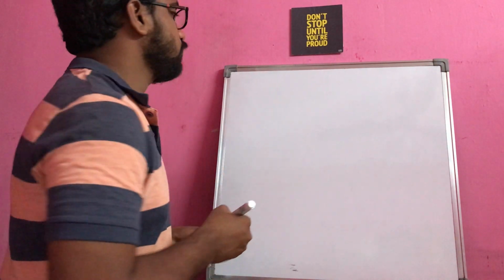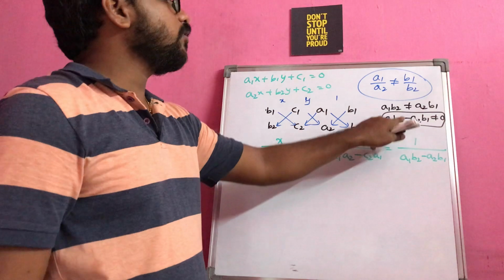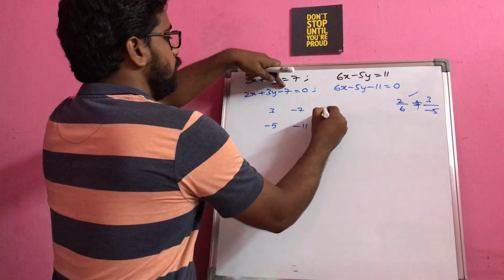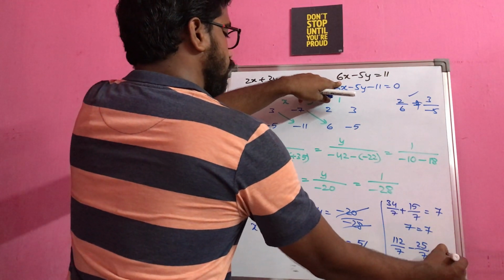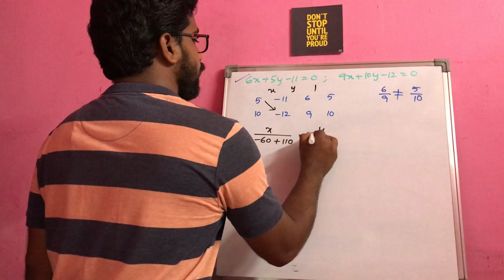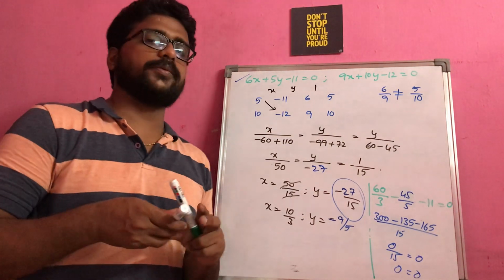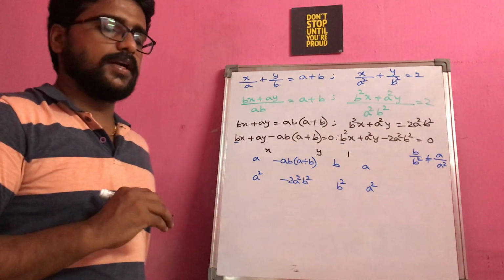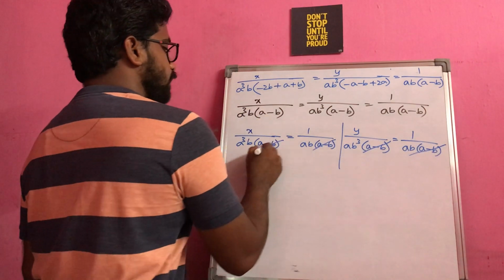CBSE class 10- pair of linear equations in two variables ; cross multiplication method